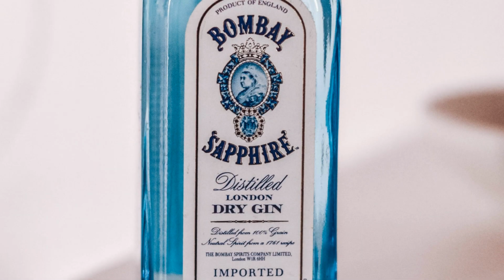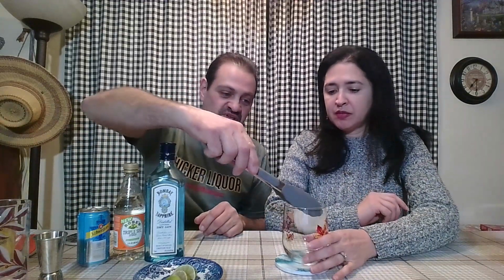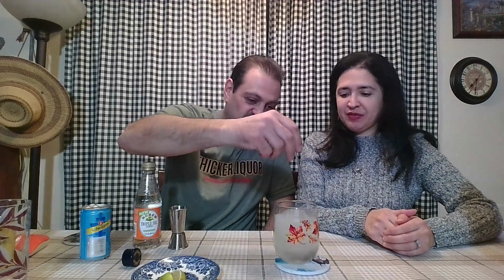FIRST TIME TRYING A GIN & TONIC !! - BOMBAY SAPPHIRE REFRESHING GIN DRINKS & SAPPHIRE COLLINS !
Bombay Sapphire drinks with Janice from @SiblingsReactandDrink
I really enjoyed making those tasty drinks with Janice. Can’t wait to do a few more.
Peace-out! Love & Respect!

Bombay Sapphire Gin, 750 ml, 94 Proof

Bombay Sapphire Gin, 1.75 L, 94 Proof

Club Soda

Tonic Water

Gin and Tonic (Ice, 2 oz Gin, 4 oz Tonic Water, squeeze of lime)
Bombay Sapphire Collins (Ice, 3 oz Gin, ¾ oz Simple Syrup, Fill with Club Soda, Lime or Lemon squeeze and Garnish)  Keep these 4 simple ingredients stocked in your bar at all times: gin, simple syrup, lemons, and club soda (Tom Collins)

Peace-out! Love & Respect!